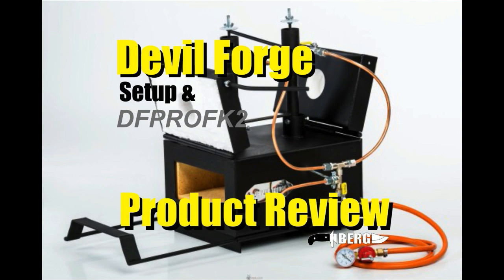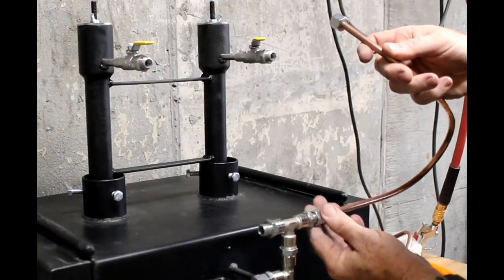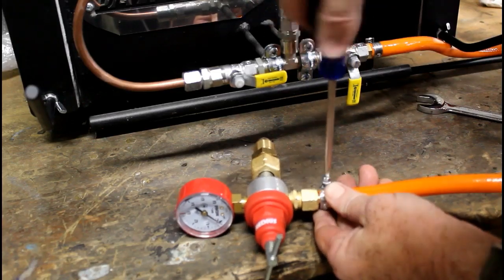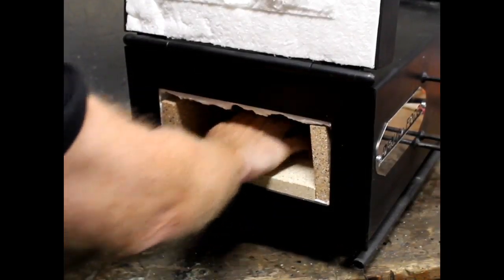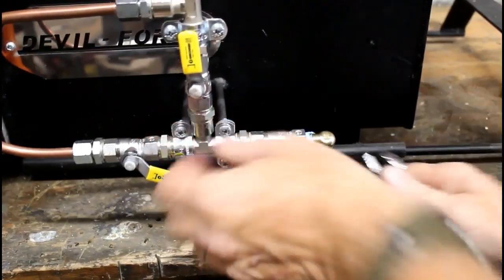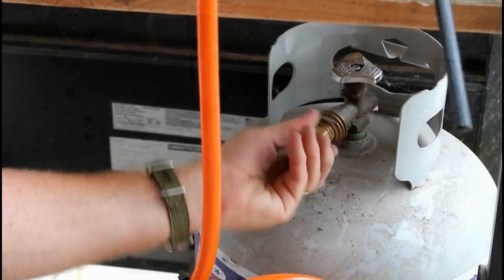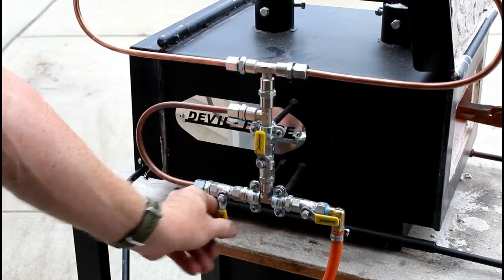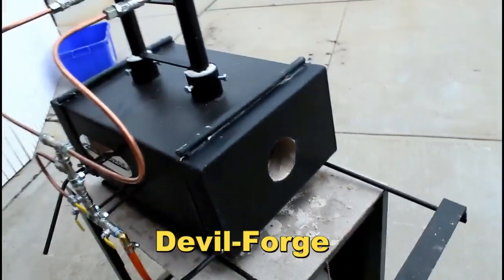Devil Forge DFPROFK2 Setup and Product Review Ebay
Devil Forge DFPROFK2 Double Burner Forge with Gas Saving Bypass
Assembly and Product Review

 We are using this product for knife making. Devil forges are available with a variety of options. Single, double or triple burners and with or without doors. This is a heavy duty double burner unit with front and  back door, and has fire bricks on the floor and walls. This forge has a unique gas saving feature that allows the user to easily change from a pre set forging gas flow to a much reduced maintenance flow. Propane forges are great for heat treating or forging.

This forge is small enough to be portable and yet still powerful with wide forge openings front and back.  Includes Choke – with a single thumb screw for quick choke position adjustments. The interior of the forge is fully lined with 1 inch of ceramic blanket. The floor and walls of the forge are made of ceramic brick, providing superior strength and durability.

Berg Knifemaking

Please check us out on the web for knife blanks and a variety of How-to knife making videos.
Please join us on:
Please join us on the FACEBOOK group Knives and Knife Making and share images of your own knife making projects.